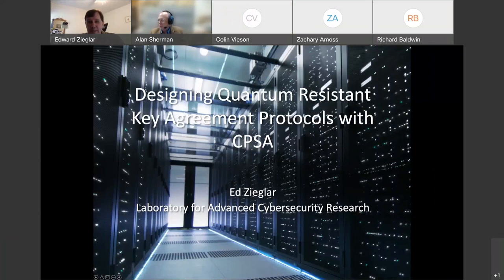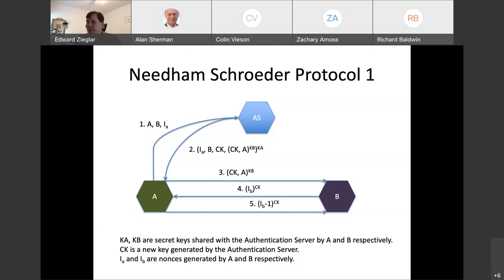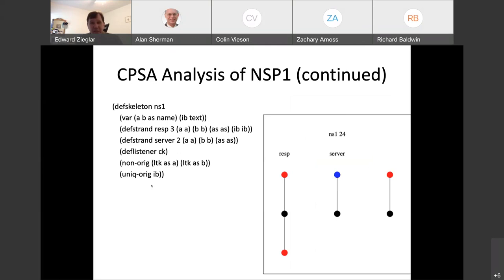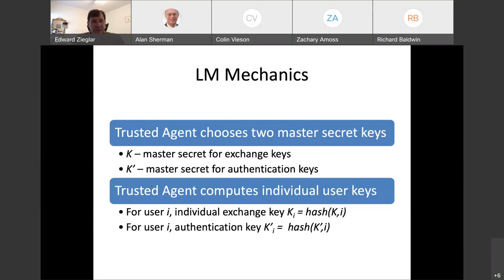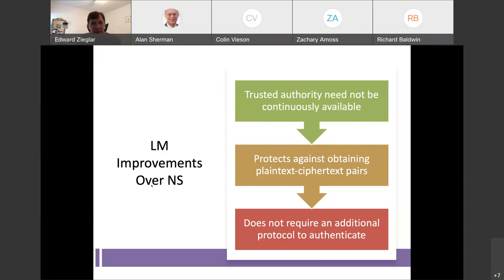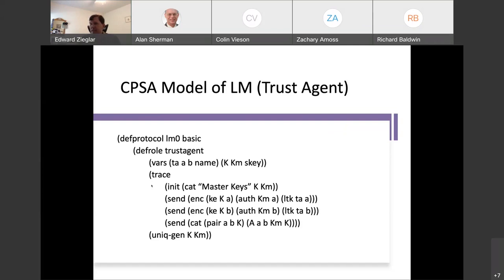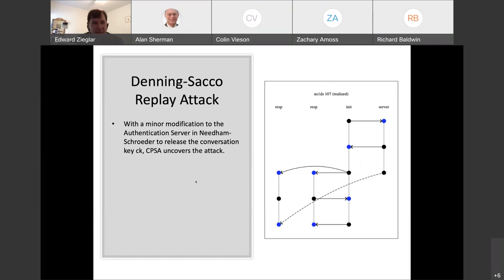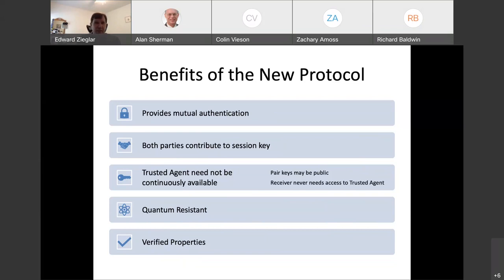CDL- 4/15/22 - Designing Quantum Resistant Key Exchange Protocols with CPSA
Abstract:

With developments in quantum computers and algorithms, the public-key systems that we rely upon for secure network communication will become vulnerable to exploitation. Quantum-resistant key exchange protocols are needed to replace our existing vulnerable protocols. Much of the work has focused on developing new mathematical problems that are conjectured to be quantum-resistant as replacements for our current public-key algorithms. We took a different approach, looking to an old secret-key agreement protocol developed by Leighton and Micali at MIT for the Clipper Chip symmetric encryption system. We will present our analysis of the Leighton-Micali key agreement protocol, weaknesses we uncovered with the Cryptographic Protocol Shapes Analyzer (CPSA), and verification of a new protocol based on their ideas that corrects deficiencies in the original protocol.

About the Speaker:

Dr. Zieglar is an expert in protocol analysis and computer security at the National Security Agency. He is an adjunct faculty member at UMBC and a member of the UMBC Protocol Analysis Lab. Dr. Zieglar earned his PhD in computer science from UMBC working under Dr. Sidhu.